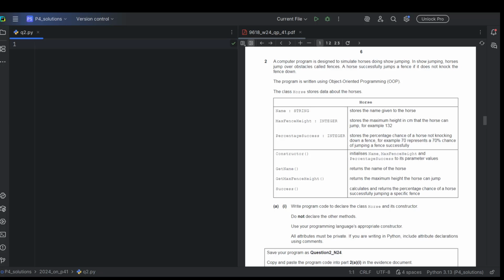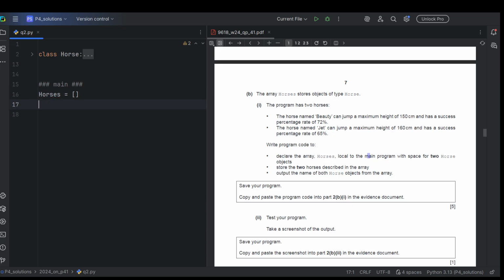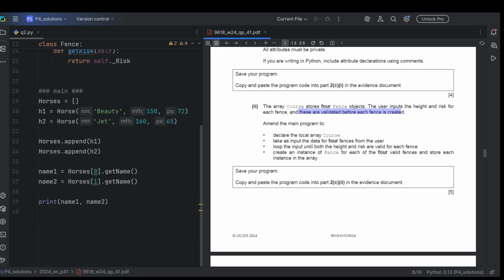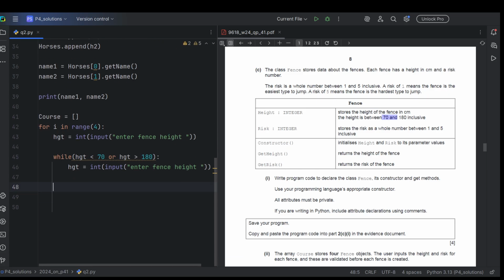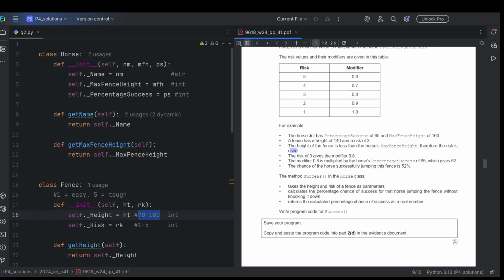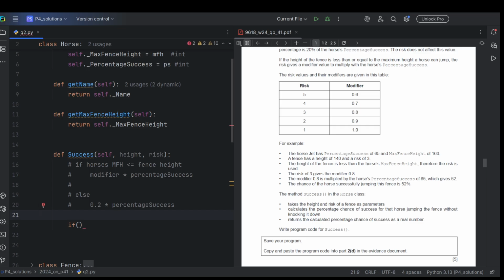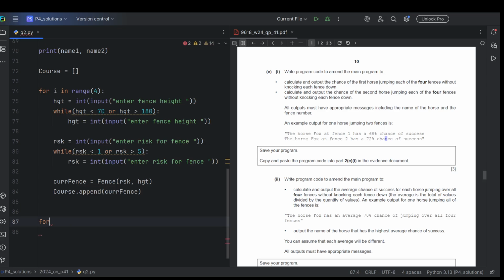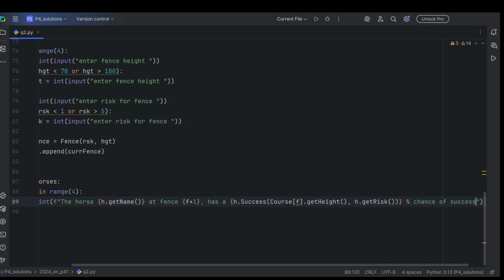Paper 41 Oct/Nov 2024 Python Q2 | A Level Computer Science 9618